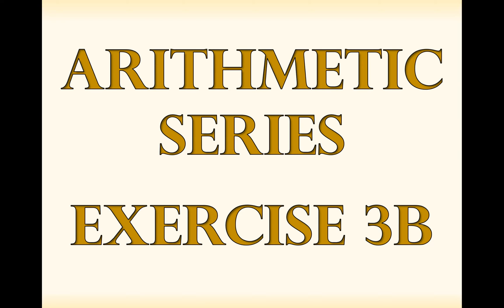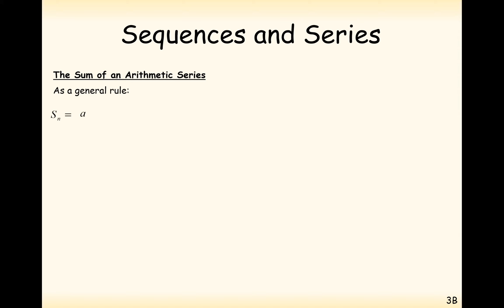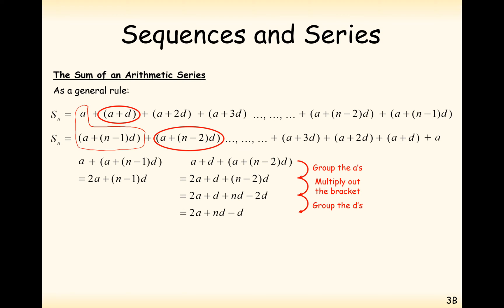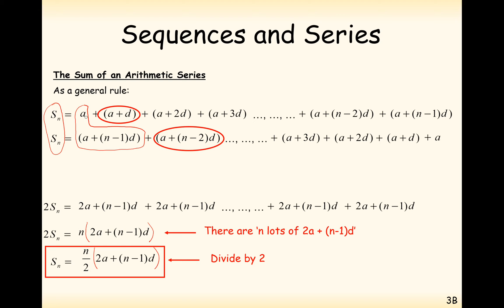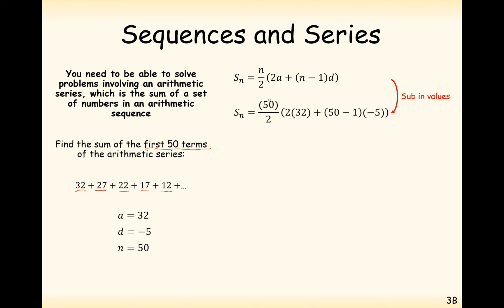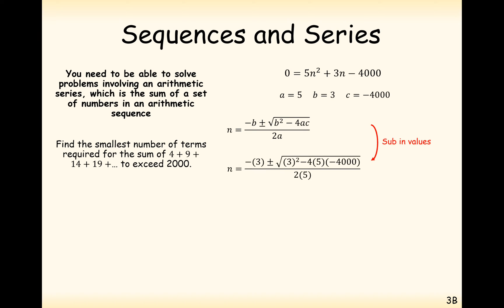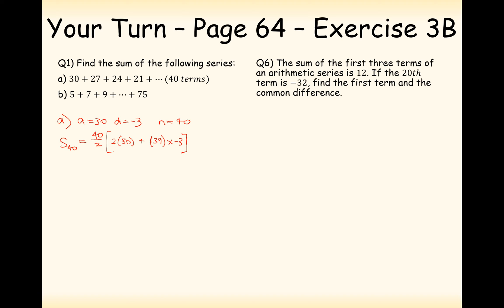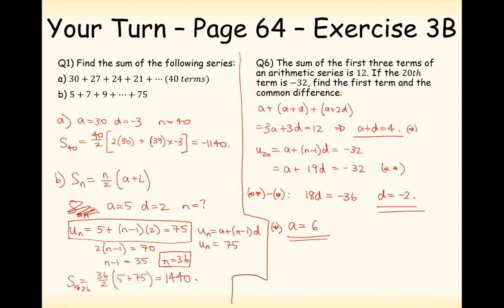A2 Maths - Pure - Arithmetic Series